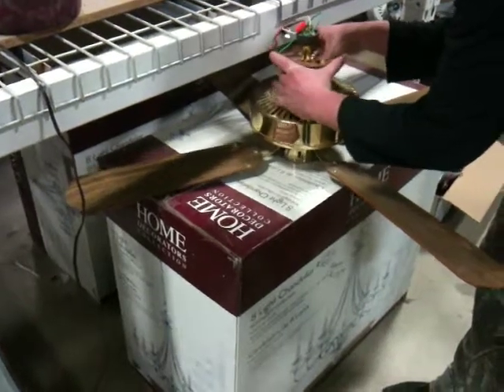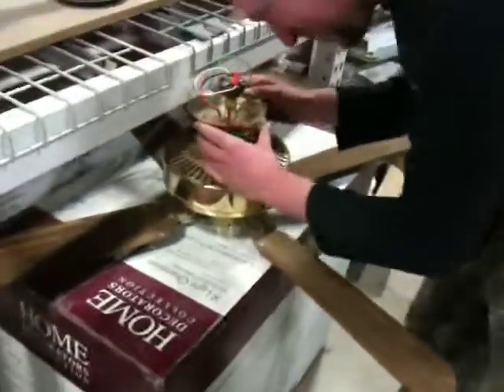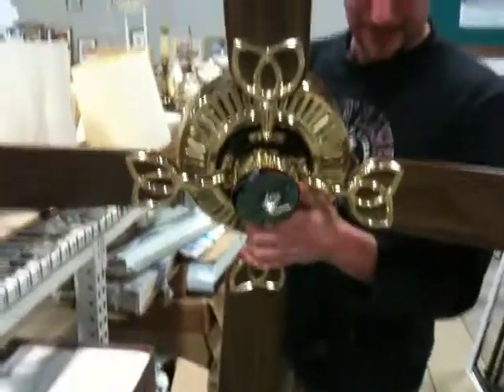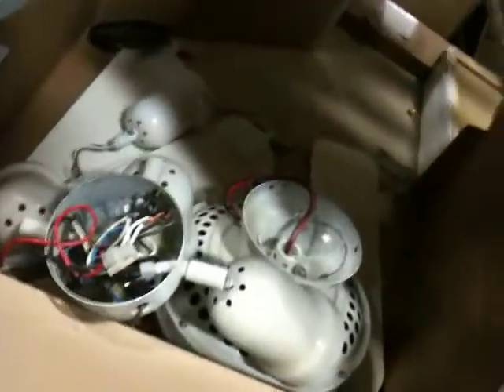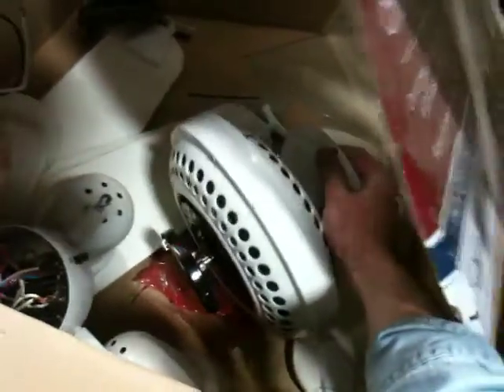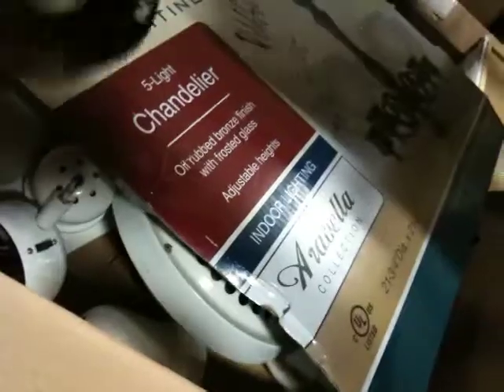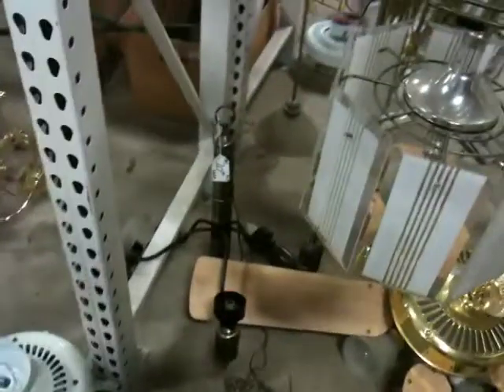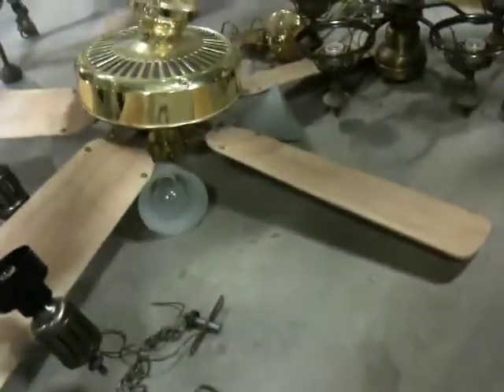Annual ceiling fan run at the Akron Habitat for Humanity ReStore 2016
J. Finn and I meet up for our annual Akron ceiling fan run and hilarity ensued.

My phone ran out of memory, that is why it stopped so abruptly. My apologies.